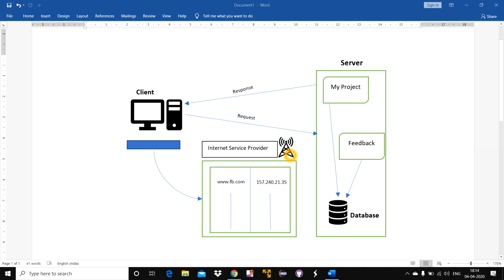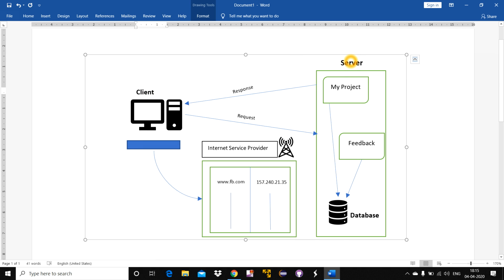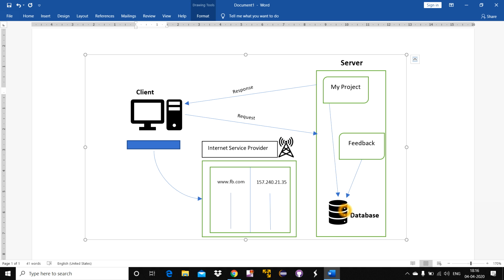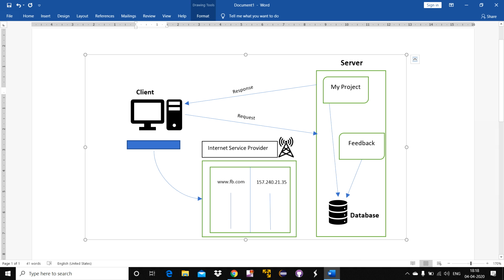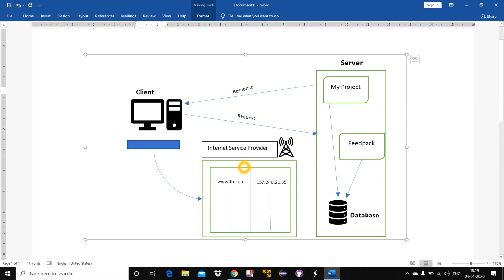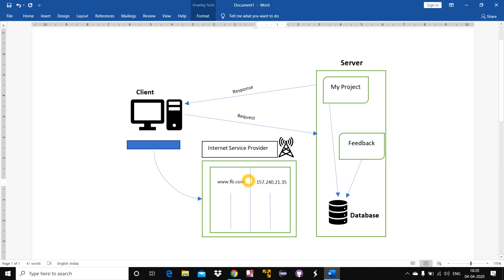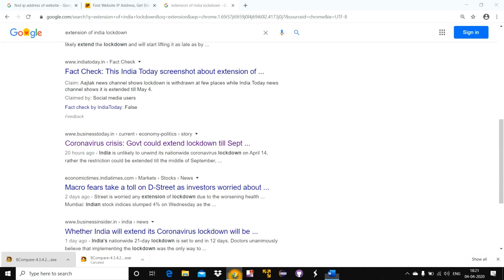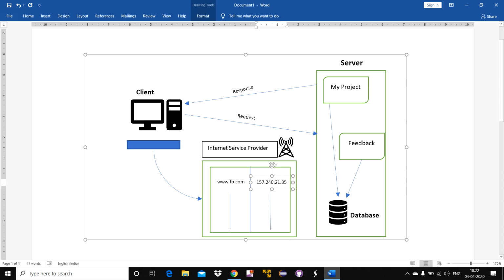Introduction to Web Application